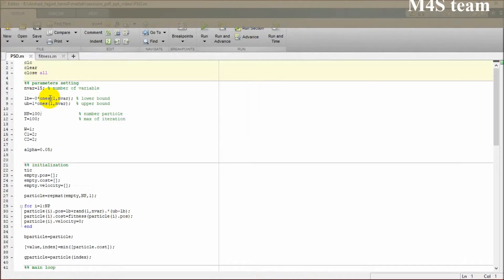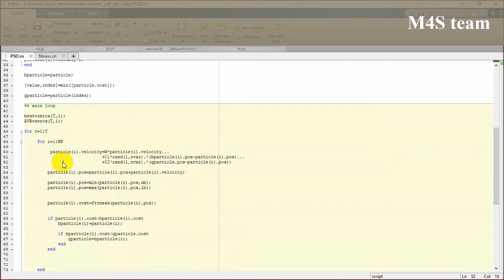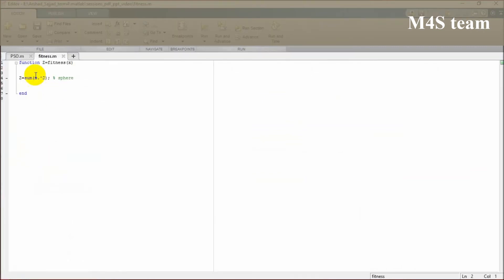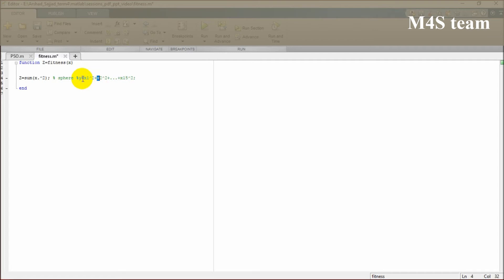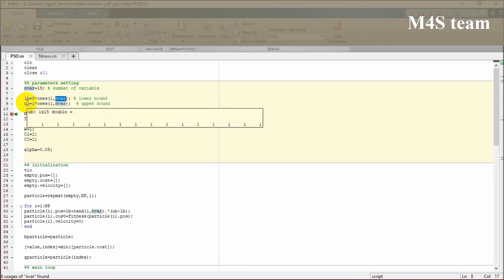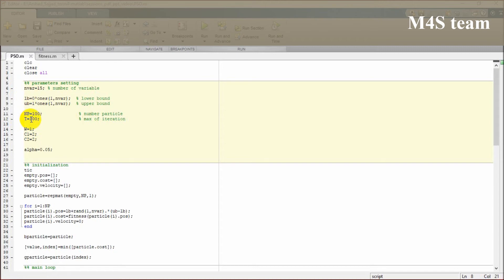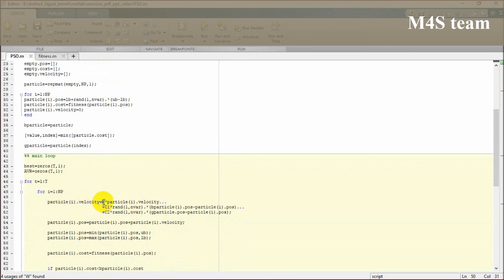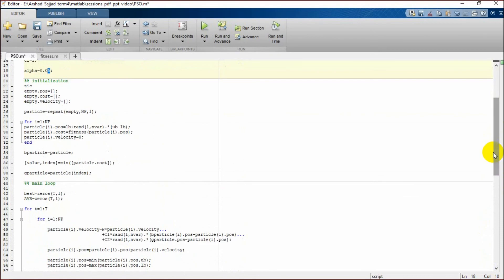PSO algorithm in matlab (code explanation) - section 1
Dear followers,
thanks for your subscription. This video is a matlab code explanation of Particle Swarm Optimization (PSO) algorithm. Hope it helps you for better understanding. We will provide part 2 as soon as possible.

Best wishes,
M4S team